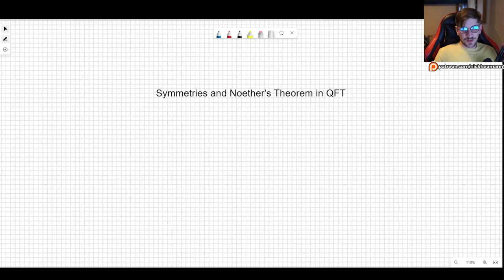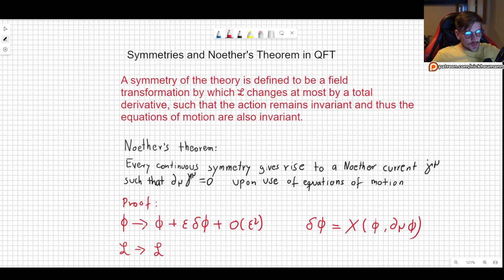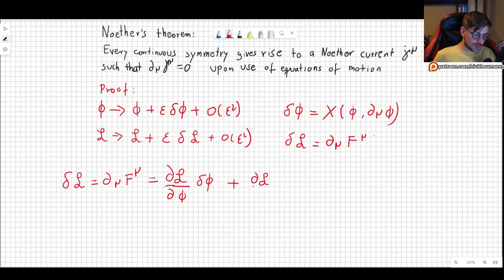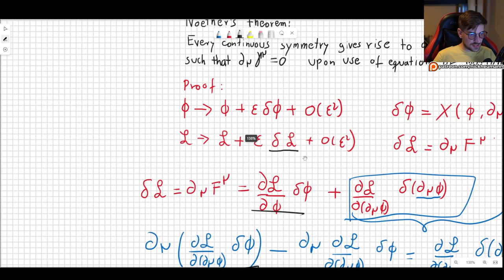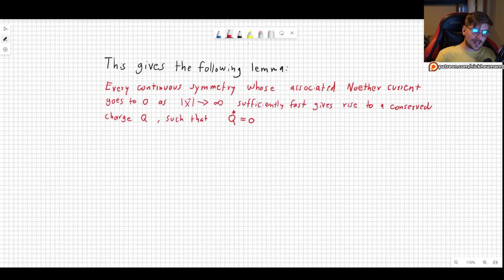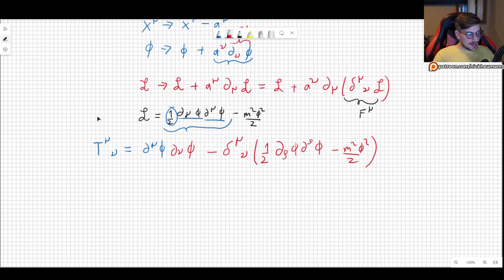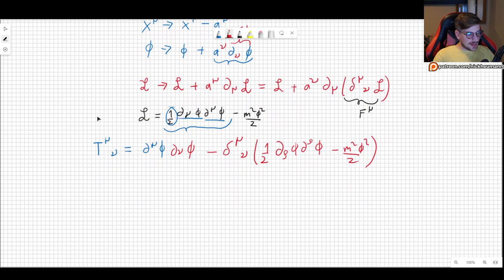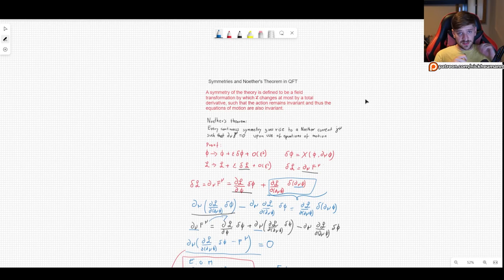Noether's Theorem and the Momentum of the Klein-Gordon Field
In this video I will prove noether's theorem and use it to derive equation 2.18 and 2.19 from peskin and schroeder's QFT book. We will find the conserved charges associated to the Klein-Gordon field under spacetime translation, which will turn out to be the energy and momentum of the field!

00:00 Introducing the necessity for studying symmetries
00:45 What is a symmetry?
01:45 Introducing Noether's Theorem (conserved currents)
02:57 Proving Noether's Theorem
12:00 Introducing Noether's Theorem (Conserved Charges)
12:54 Proving it
15:10 Example - Finding the Energy-Momentum Tensor for Klein-Gordon field
27:30 Please consider supporting me on my patreon!